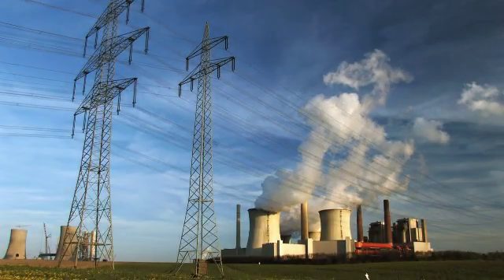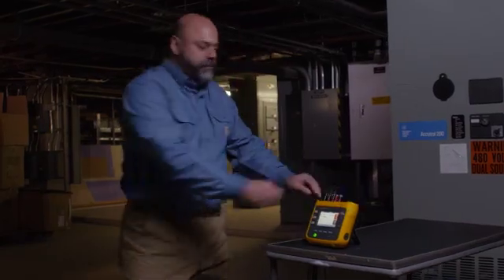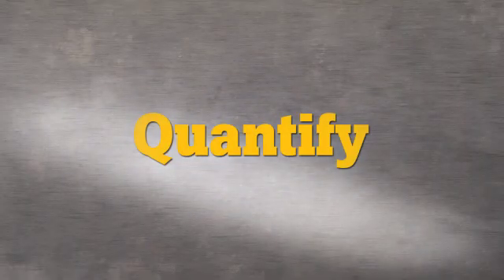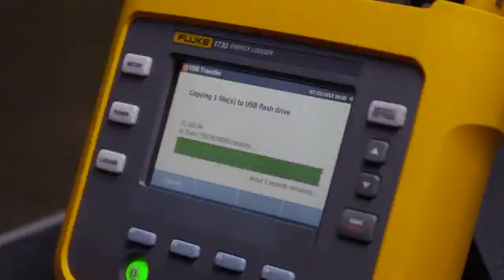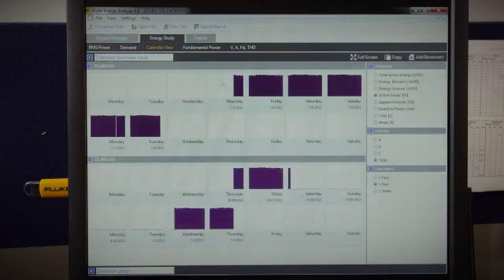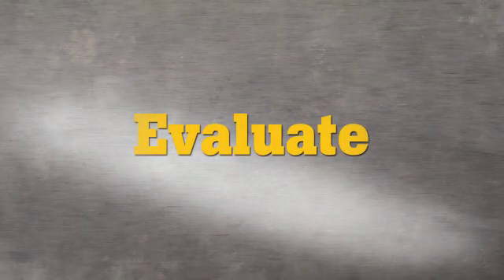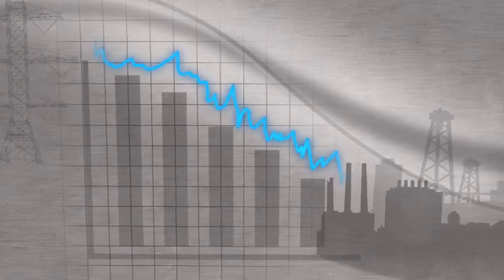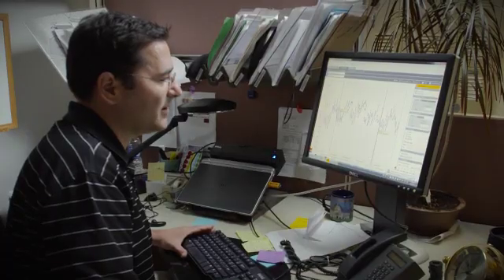Meet the Fluke 1730 Energy Logger Overview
With the Fluke 1730 Energy Logger, finding the information you need to make critical decisions just got easier.